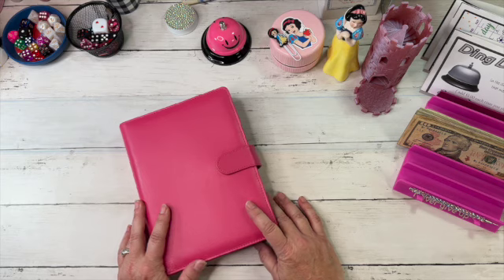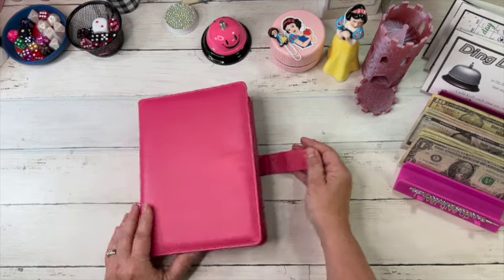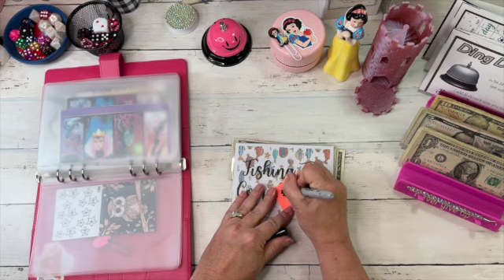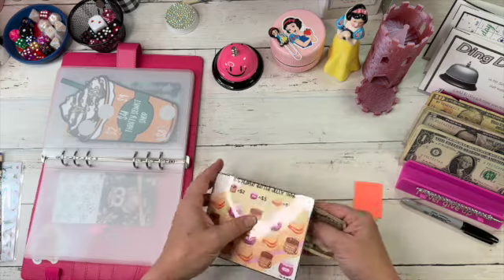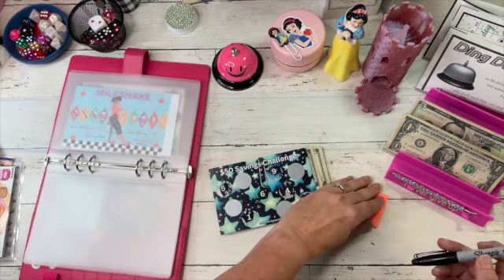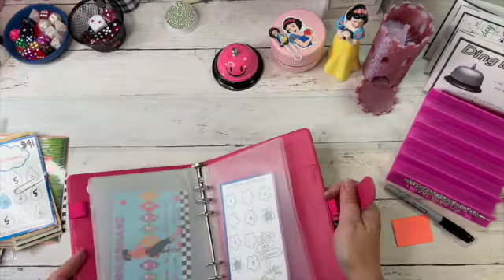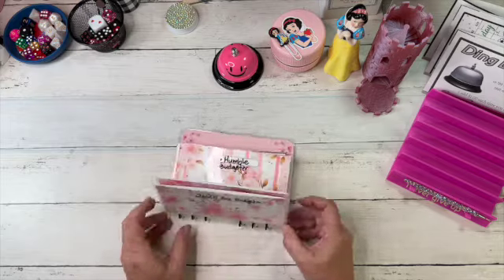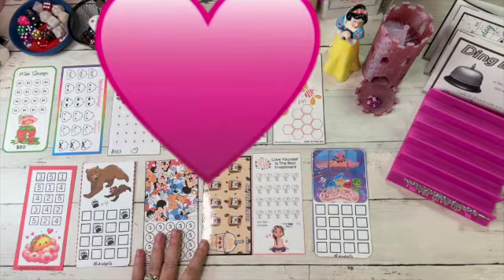Mama's Minis Savings Challenges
CHANNELS MENTIONED:
💕Lisa Grateful Me: @lisagratefulme
💕Stuff and Budget @StuffandBudget
💕Patina DeVille Designs @PatinaDeVilleDesigns
💕Golden Girl Budgets @GoldenGirlBudgets
💕The Thrifty Sewist: @thethriftysewist
💕The Kraft Bin: @thekraftbin
💕Pedigo Budgets @PedigoBudgets
💕The Still Trying Mama @thestilltryingmama
💕Love Always, Sunny @LovealwaysSunny

My Wallet Envelopes:
Budget with Carly

Pink Cash Tray: